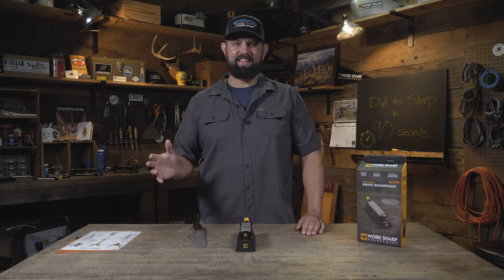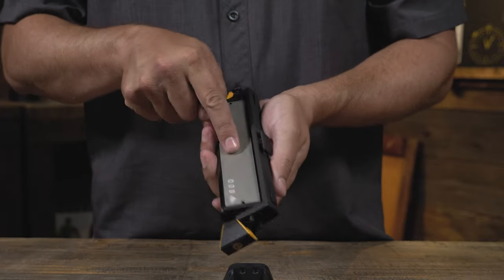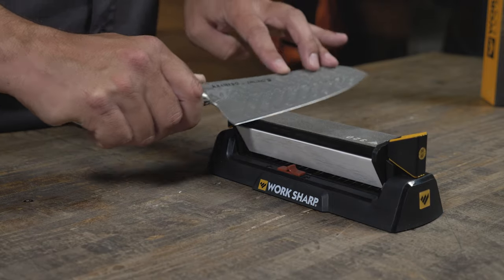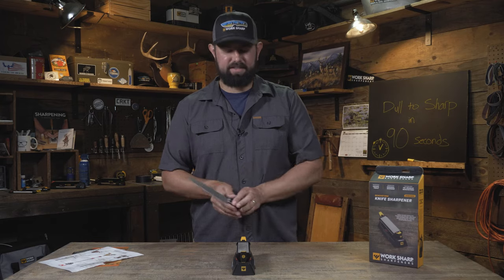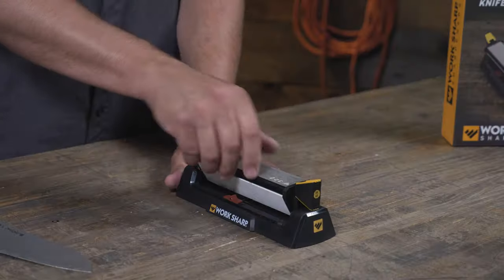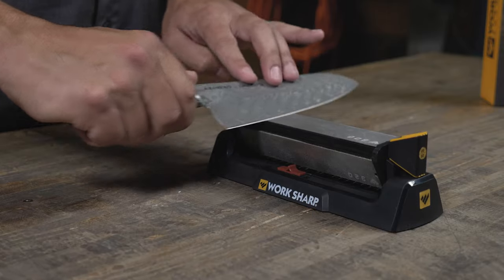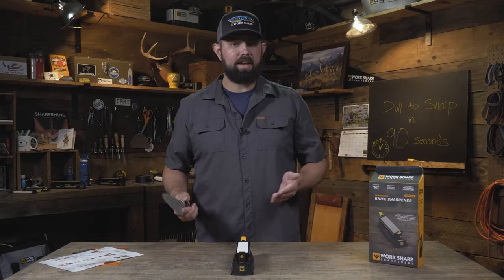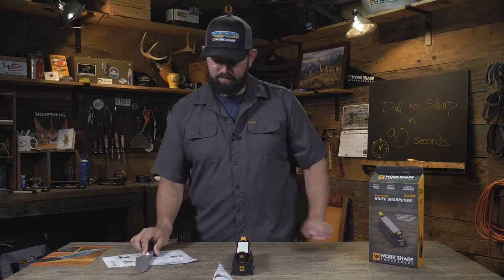How to Sharpen a Knife in 90 Seconds! Quick, Easy Knife Sharpening Tutorial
Do you want to know how to sharpen a knife in 90 seconds?

Let's do this!  Using the Benchstone Tribrasive sharpening system we will use the course, medium, and fine diamond and ceramic stone abrasives.

Start on the coarse 320 grit diamond plate and draw the knife across the plate keeping a consistent angle, about 20°.  Use our angle guides to help you out.  Continue working one side of the knife until you raise a burr then repeat that process on the opposite side.

Now, move on the the medium 600 grit diamond plate.  This time alternate strokes to remove the burr and refine the edge down.

Finnish up on the fine ceramic and continue alternating strokes using light pressure.

Now your knife should be sharp!